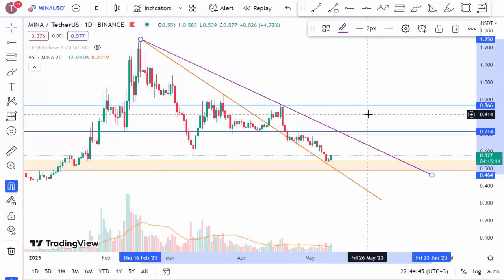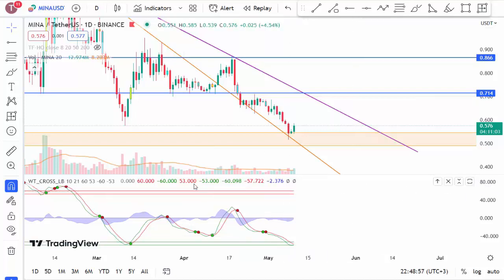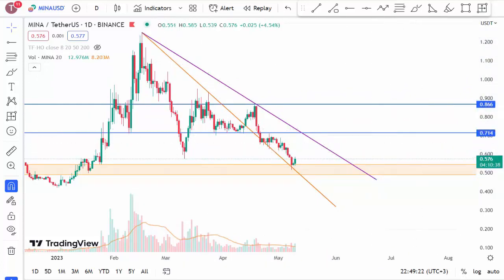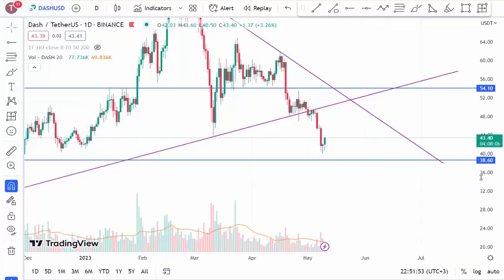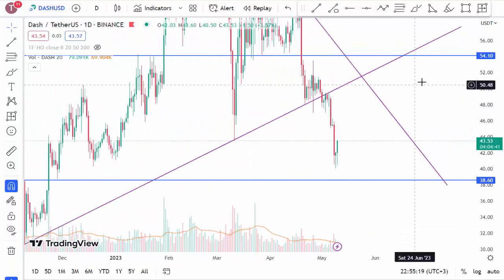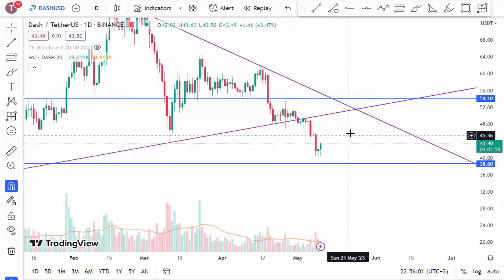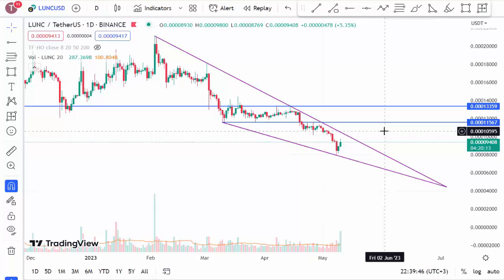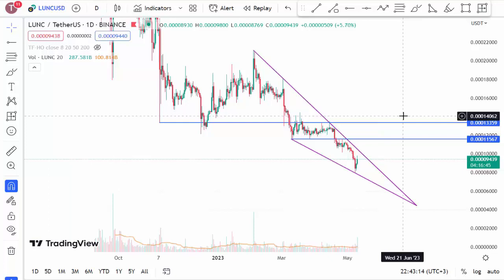LUNC, MINA, DASH Coin - Price Forecast! Technical Analysis Update! Videos Of The Day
In today's crypto news, we'll take a closer look at three popular coins: Dash, Mina, and LUNA. We'll start by analyzing their current prices and discussing the latest price predictions from top experts. Then, we'll delve into technical analysis and explore the charts to identify key support and resistance levels, as well as potential breakout zones.

First up, Dash. As of today, Dash is trading at $212, with a market cap of over $2 billion. Many analysts believe that Dash has significant room for growth, with some predicting a potential price surge of up to 20% in the coming weeks. We'll examine the factors driving this bullish sentiment and discuss whether these predictions are realistic.

Next, we'll turn our attention to Mina, a unique blockchain platform that uses zero-knowledge proofs to ensure privacy and scalability. Mina's current price is around $1.5, and its market cap has been steadily increasing over the past few months. We'll analyze Mina's technical indicators, including its moving averages and volume, to see if there are any signs of a potential breakout.

Finally, we'll discuss LUNA, a decentralized stablecoin that has been gaining popularity in the DeFi space. LUNA's current price is around $12, with a market cap of over $6 billion. We'll examine the factors behind LUNA's recent surge in popularity and discuss whether this momentum is likely to continue in the future.

Throughout the video, we'll also share our own insights and opinions on each coin, based on our years of experience in the crypto space. Whether you're a seasoned trader or a crypto enthusiast looking to learn more, this video is sure to provide you with valuable insights and analysis.

-WARNING!